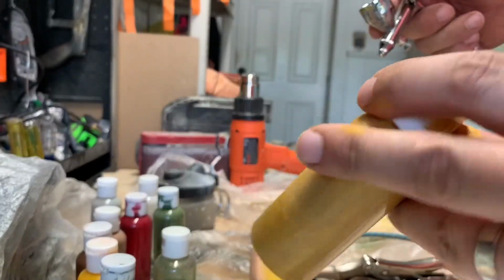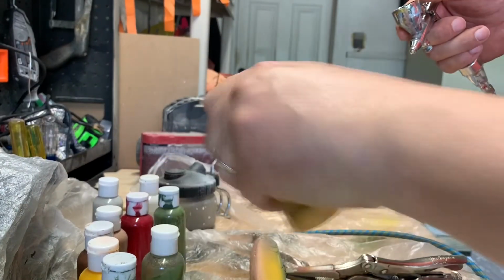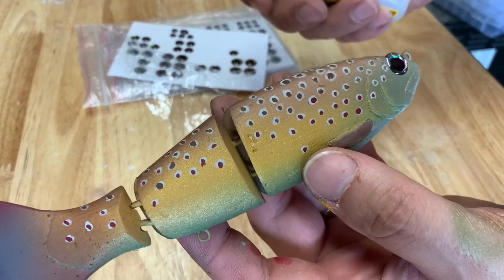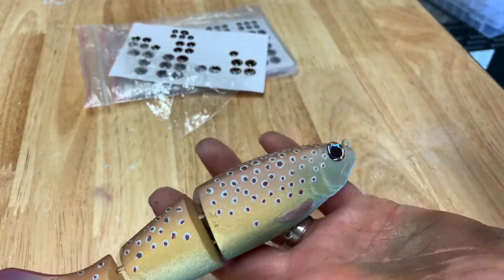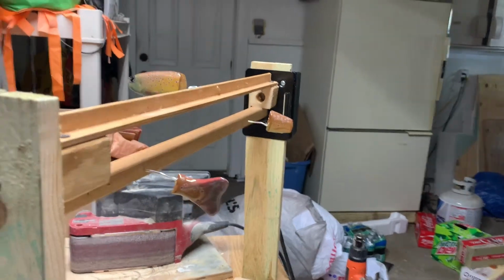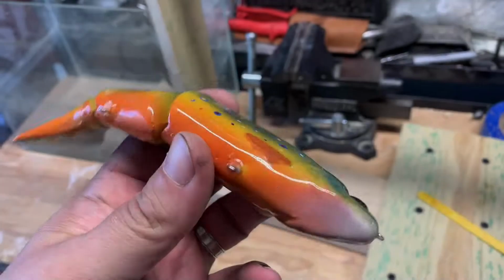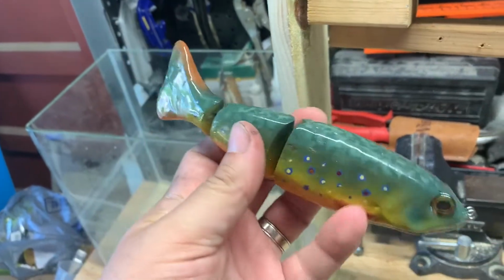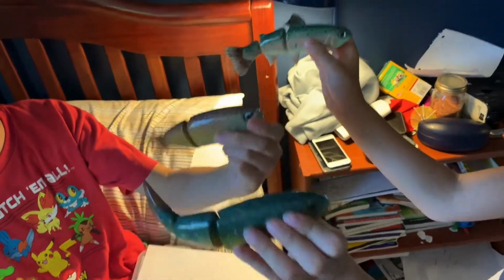Painting a Brown Trout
Continuing to finish up the two mold pours I made of the original multi-jointed trout, this one is going to be a brown trout.